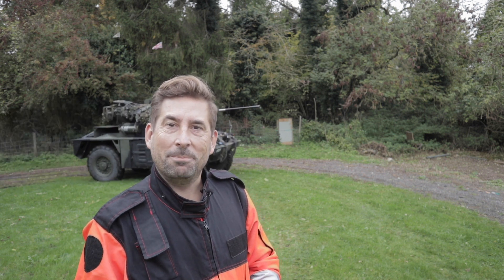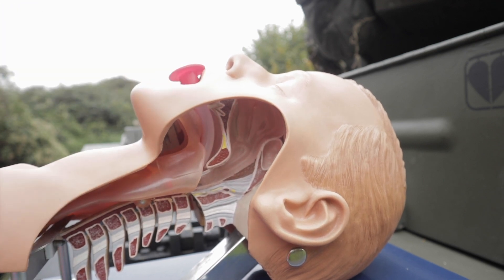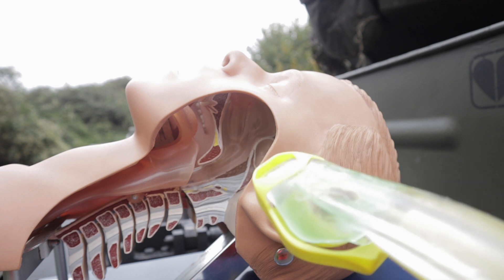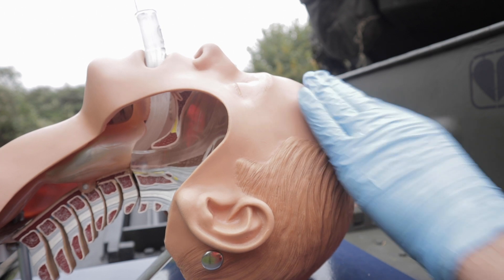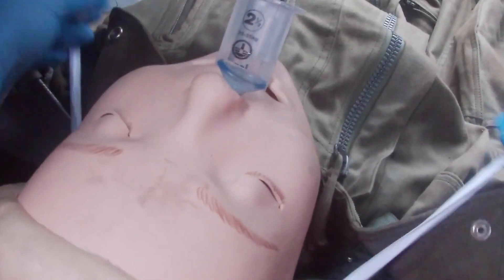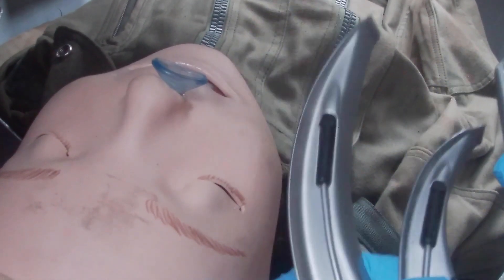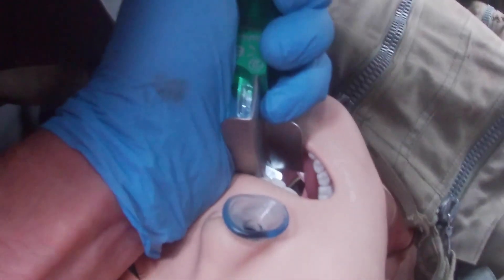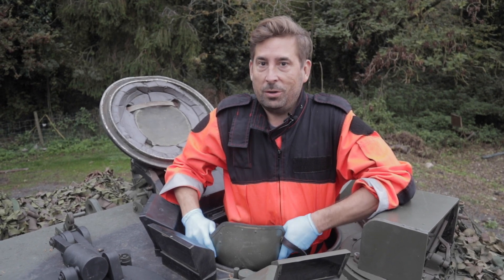Airway Management [1080p]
A handful of tips on airway management in the confined space. Just watch a nasal intubation  performed inside of the tank!